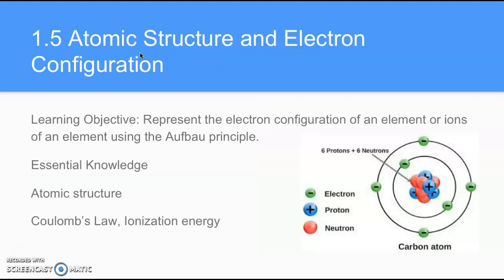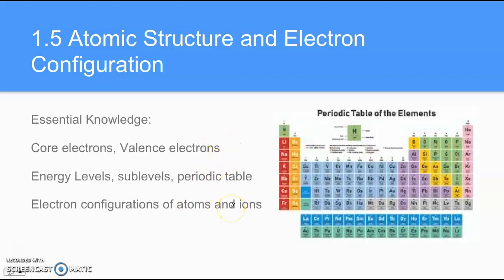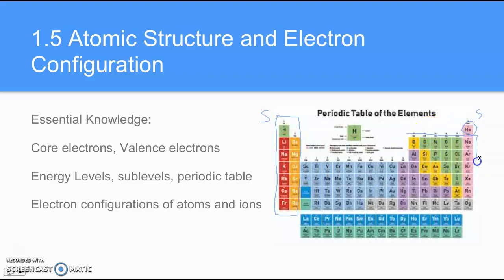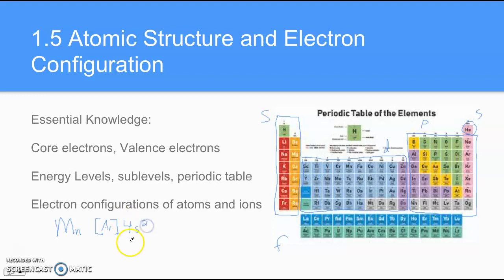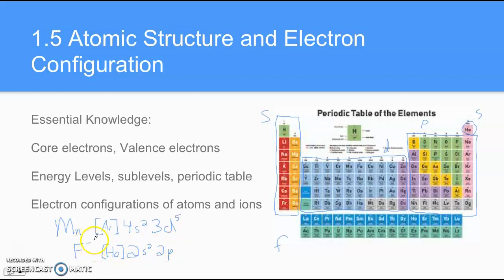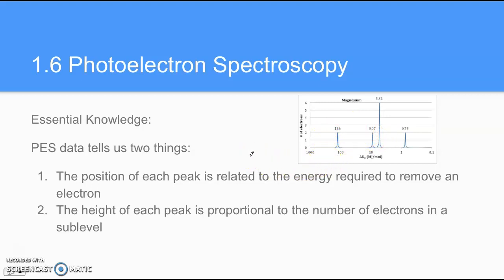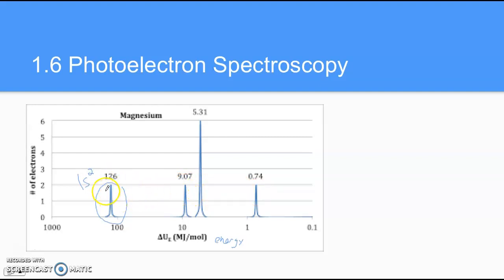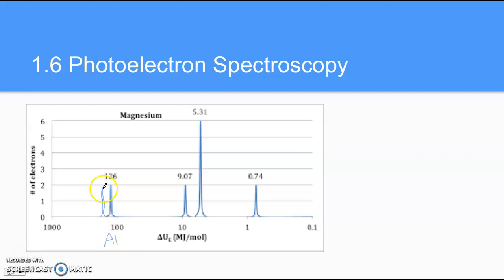1.5-1.6 AP Chem